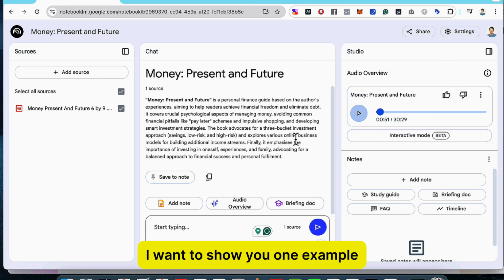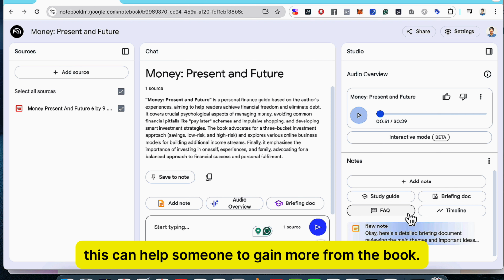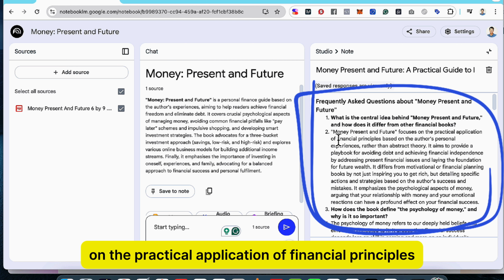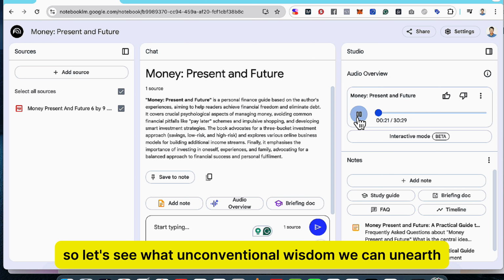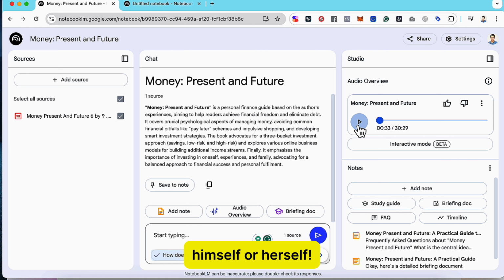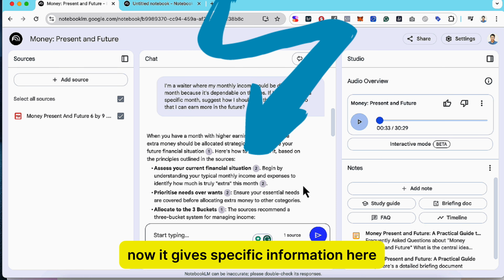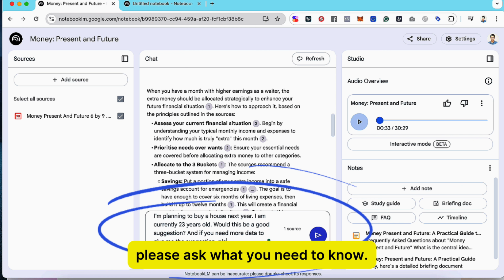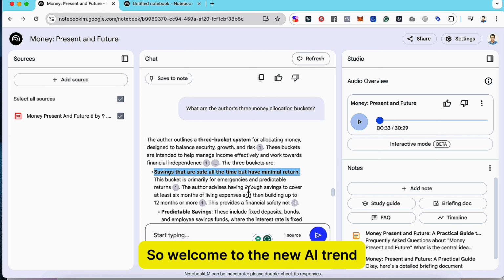Why A Book Can Still Be Valuable Even With AI - Using Google NotebookLM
- With AI, is writing a book still relevant, whether you’re giving it away for free to get leads or selling it to make money?

The answer is YES, in fact, it will now be very useful for your prospects or customers to have your book!

This is achieved by using AI.

Today, your readers don’t need to read your book entirely anymore, they just need to have it in their hand.

Here’s what you can do:

Suggest them to use NotebookLM by Google.

Step #1: Upload the book into NotebookLM. There's an upload button, just use that and wait.

Step #2: Once uploaded, NotebookLM will have some default features that will help them learn the book's key points.

Step #3: They can also turn the book into an AI book where they can ask questions or chat with it.

And NotebookLM by Google is free!

RESOURCES:

ii. MONEY: Present and Future Book,